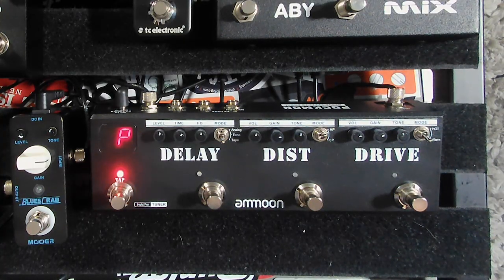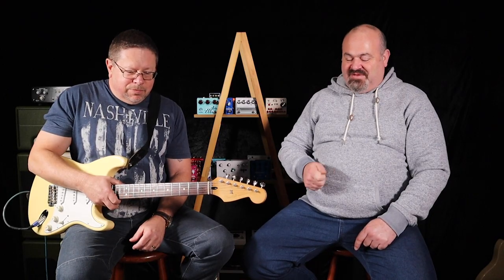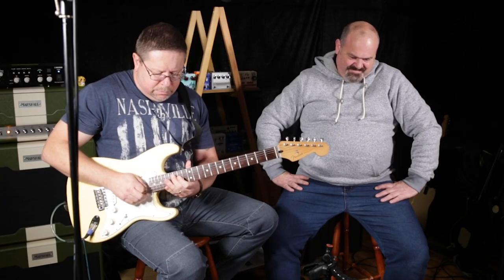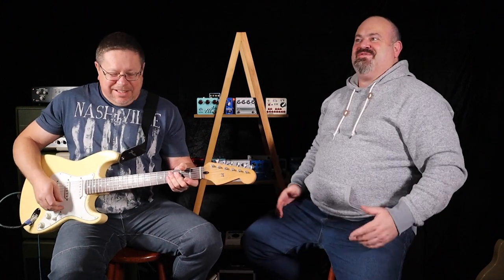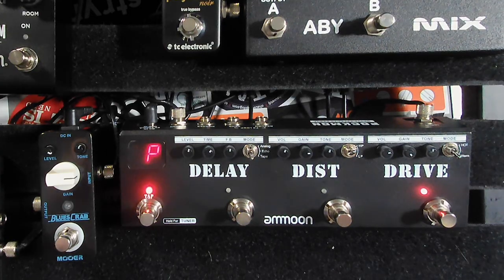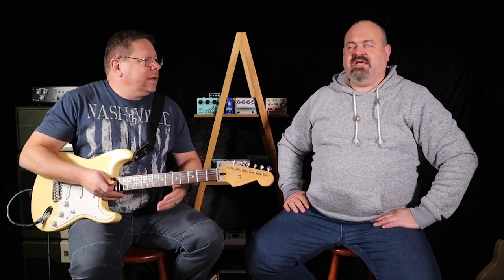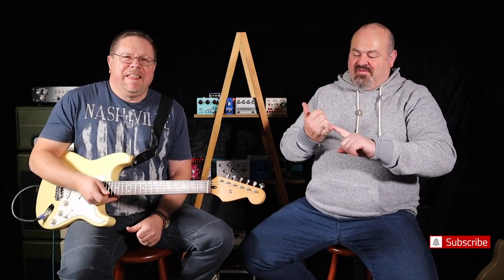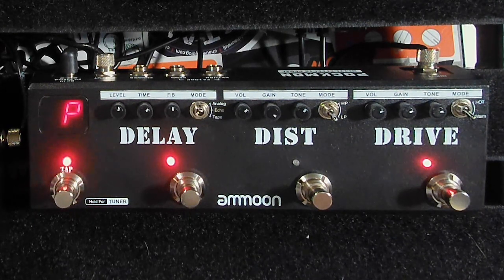AMMOON POCKMON CHEAPEST FLY RIG EVER?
Hey Pedal Picasso Fans! In this episode of The Pedal Picassos, we play around with the AMAZING Ammoon Pockmon. It’s a fly-rig style pedal with Drive, Distortion, Delay, an effects loop, tap tempo, a tuner and if that’s not enough… A CAB SIM HEADPHONE OUT!

But wait… there’s more…. ITS UNDER $100! WTF?